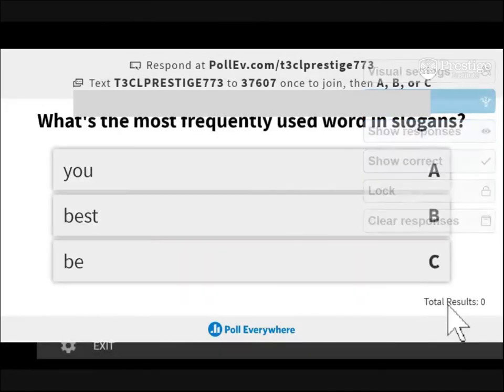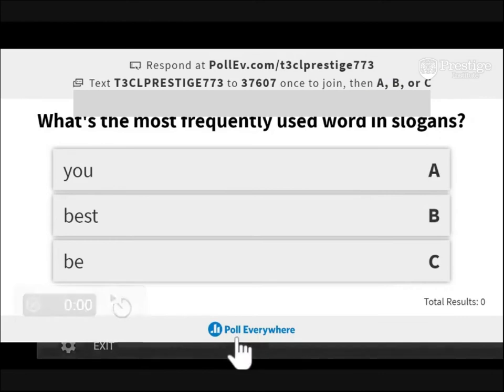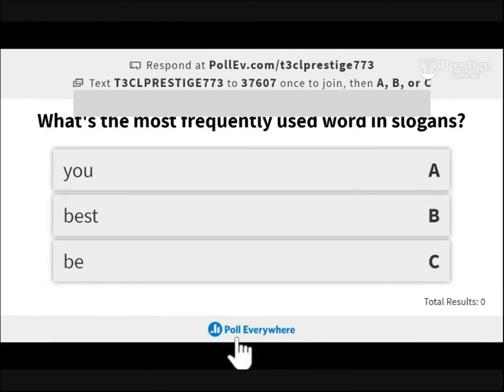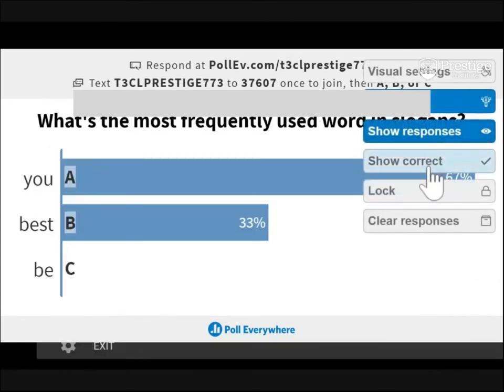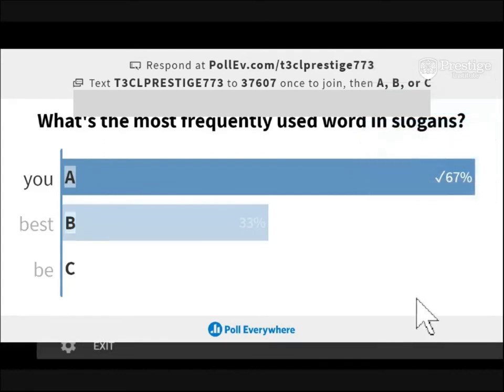Trial Academic Writing I